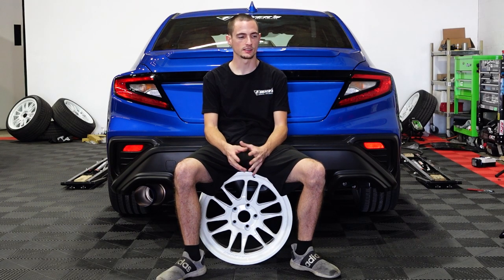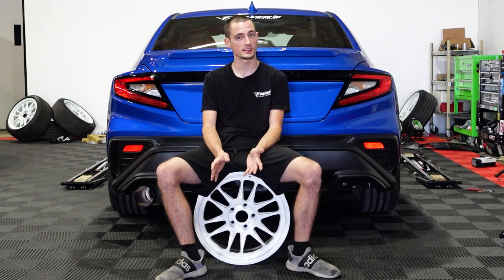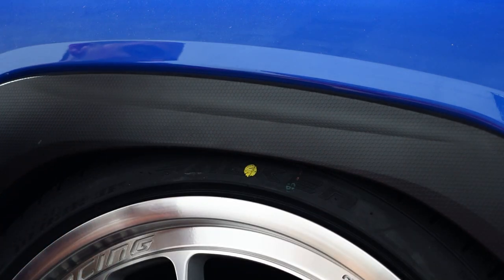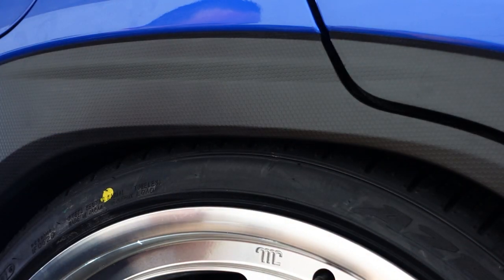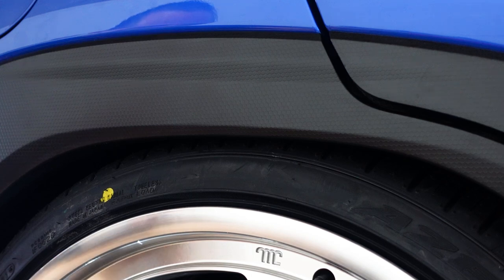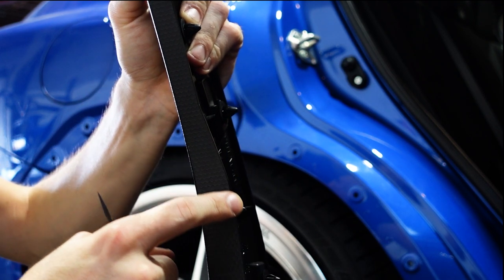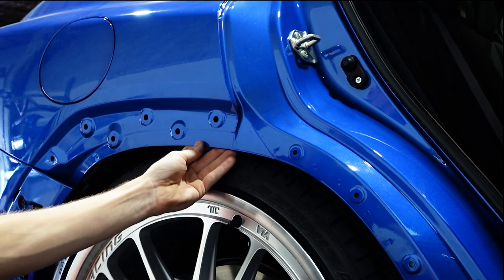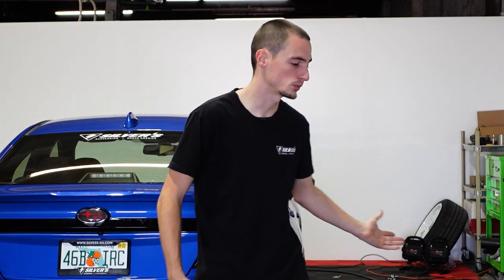We Put 20" Wheels On The 22 WRX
Wheel Specs: Cosmis Flow Formed XT206R 20x9 +35
Tire Specs: 235/35/20

We didn't expect them to actually look good on this car. But we actually like them a lot! takes some attention off of the fender arches and fills out the wheel well nicely!